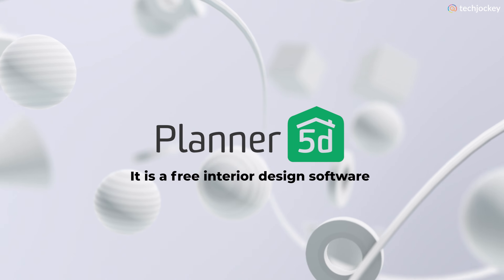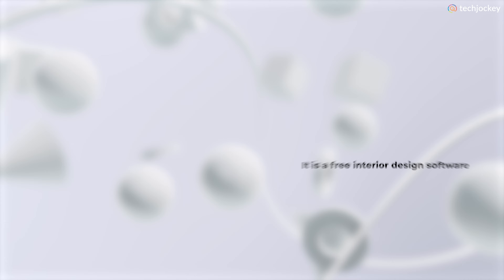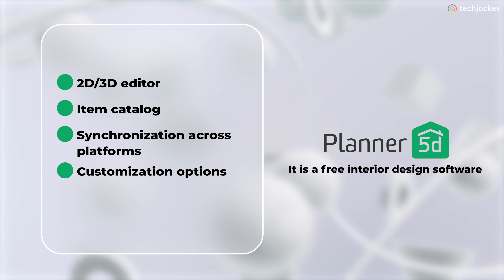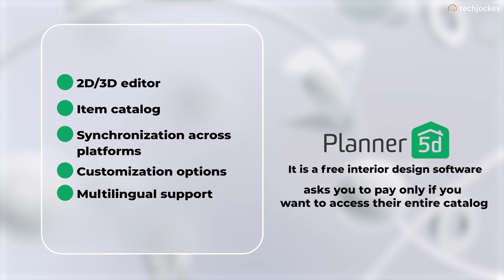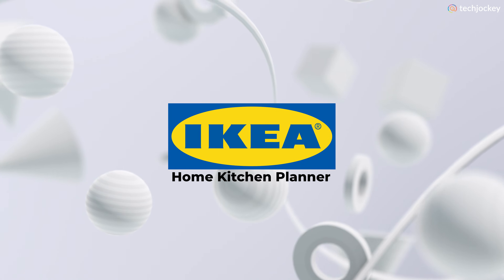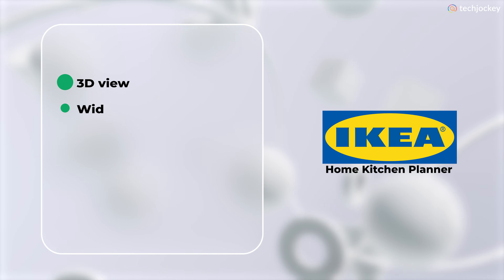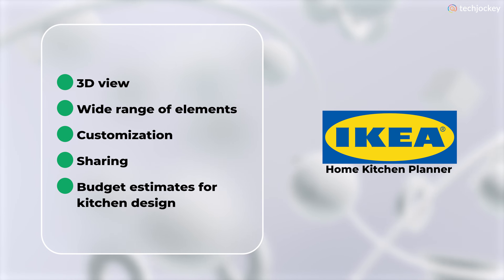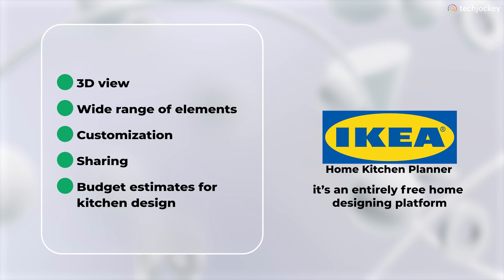5 Best Free Interior Design Software for Beginners | Interior Designers | Top 5 | Techjockey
Are you eager to dive into interior design but unsure where to start? Look no further! In this video, we've curated a list of the 5 best free interior design software tools perfect for beginners. From creating stunning 3D renderings to experimenting with different colour palettes and furniture layouts, these user-friendly programs will unleash your creativity without breaking the bank.

Whether you're sprucing up your space or considering a career in interior design, these software options offer intuitive interfaces and powerful features to bring your ideas to life. Join us as we explore each software's key functionalities, pros, and cons, so you can choose the perfect tool to kickstart your design journey. This video covers features & the pricing of each suggested software. Watch till the end to learn more 👆👀

Key Highlights:
1. 00:42 - @SketchUp
2. 01:08 - @Planner5D
3. 01:35 - @IKEA
4. 02:02 - @InfurniaTechnologies
5. 02:28 - @HomeByMe

Ready to transform your visions into reality?